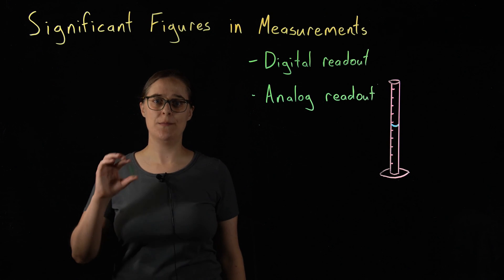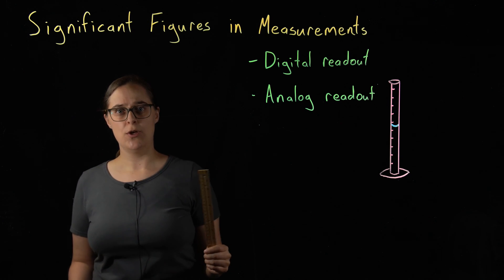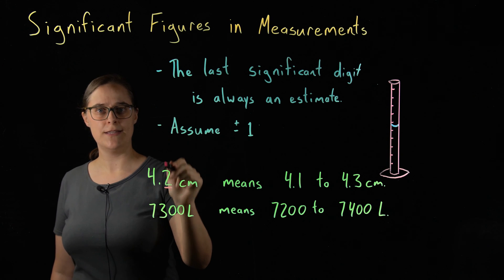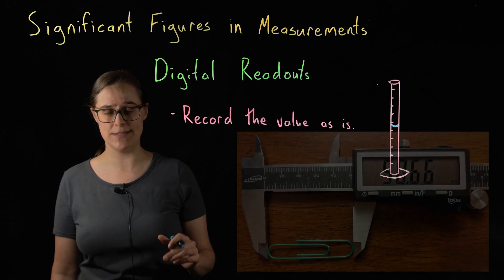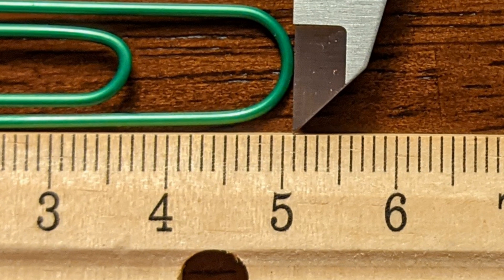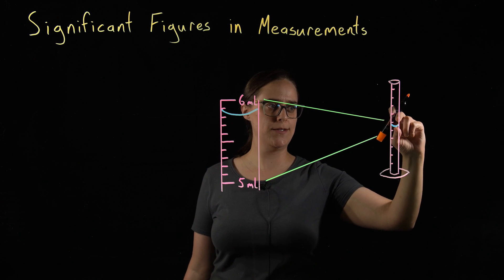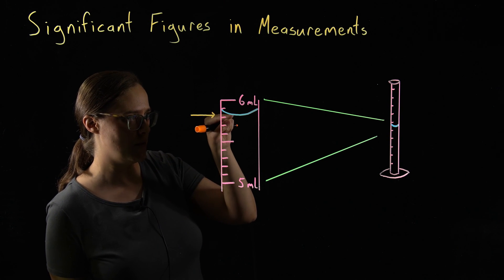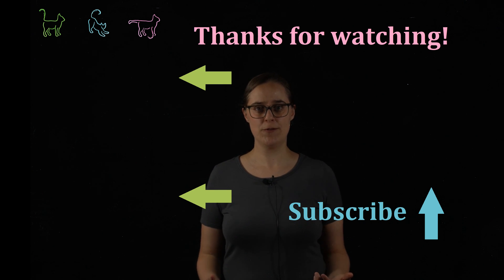Significant Figures in Measurements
Record ANY measurement to the correct number of sig figs forevermore by learning only TWO RULES!  One rule is for digital readouts and the other is for analog readouts.  Examples include measuring a length with calipers vs a ruler and measuring the volume of a liquid with a graduated cylinder.

Time Stamps:
0:00  Introduction
1:07  Last Digit is an Estimate
2:03  Digital Readout (Calipers)
2:34  Analog Readout (Ruler)
3:29  Volume of a Liquid Using a Graduated Cylinder (Bottom of Meniscus)